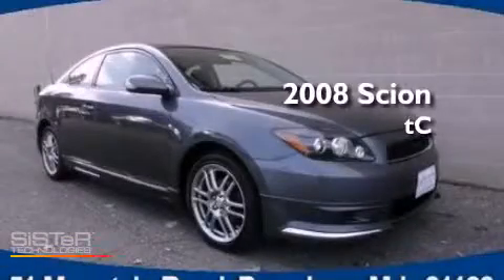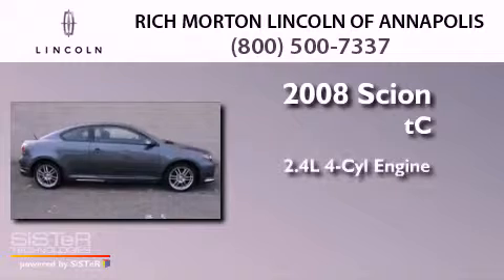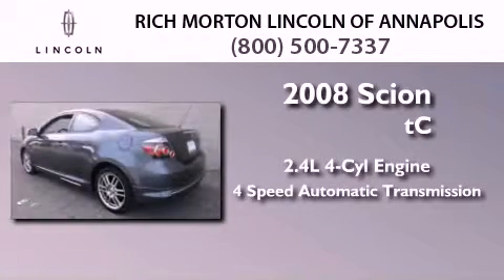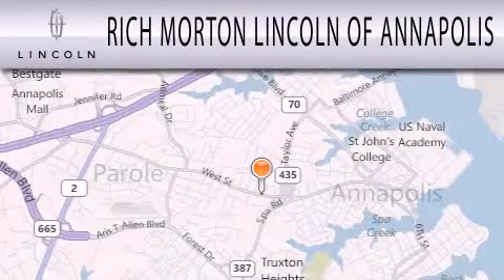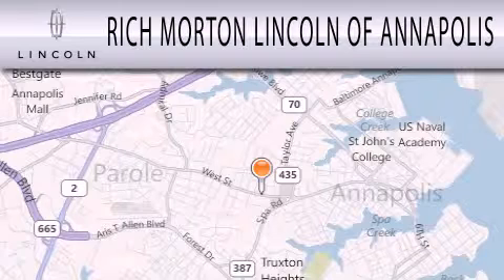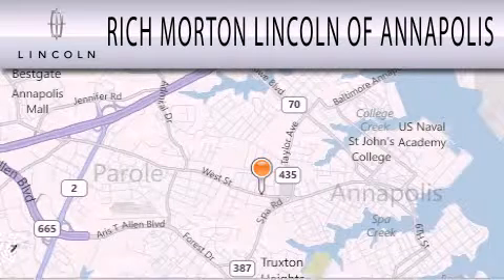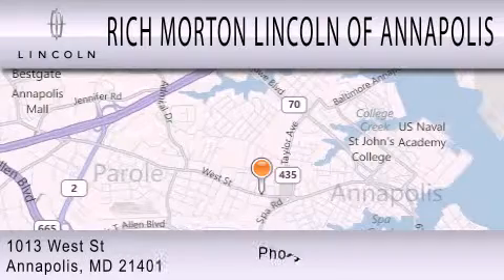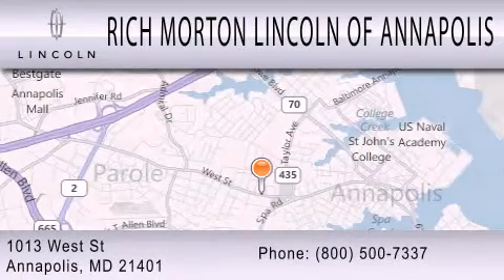2008 Scion tC Annapolis MD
Year : 2008
 Make : Scion
 Model : tC
 Engine : 2.4L I4 16V MPFI DOHC
 Trans . : 4-SPEED AUTOMATIC
 Exterior : GRAY
 Miles : 49,173
 Interior : BLACK
 Stock : 272280P